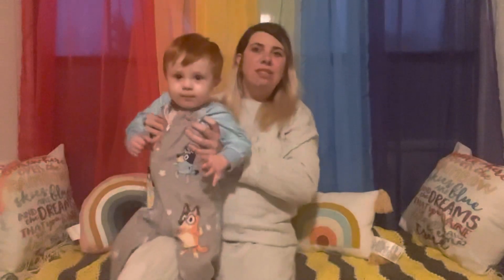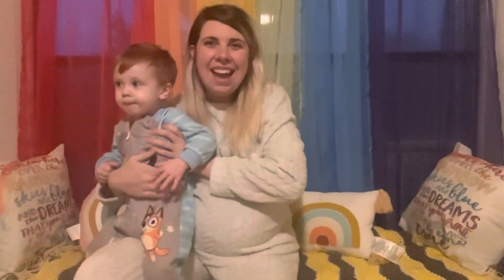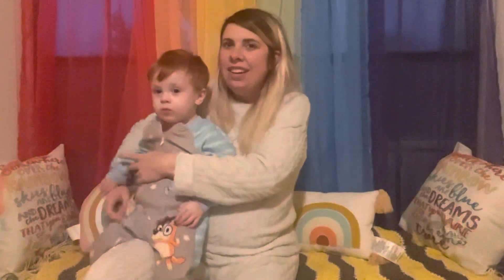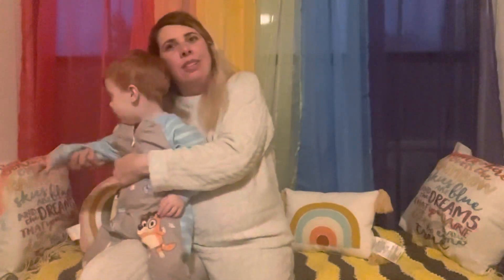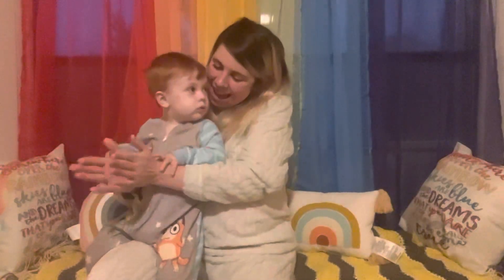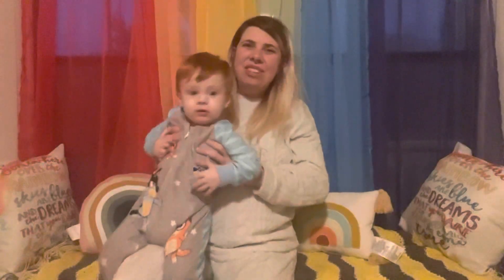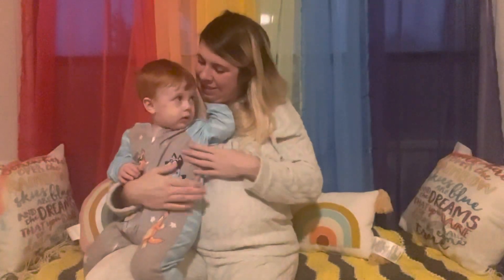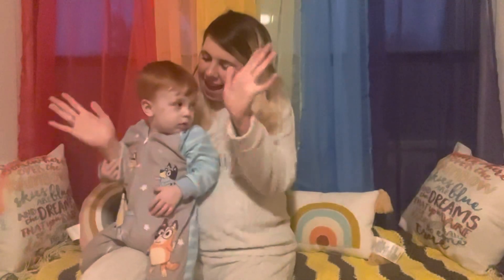I’m a Little Teapot- ASL (Nursery Rhymes Unit)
Signs We Learned in This Video:
- I
- Little
- Teapot
- Short
- Stout
- Here is
- Handle
- Spout
- Steamed up
- Shout
- Tip me over
- Pour me out

Taught to 3rd grade during our ASL nursery rhymes unit